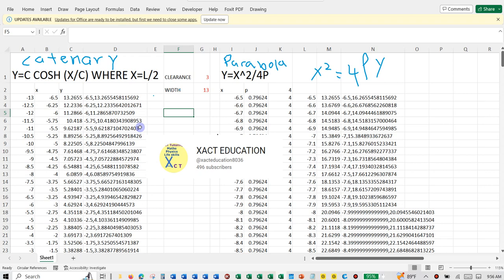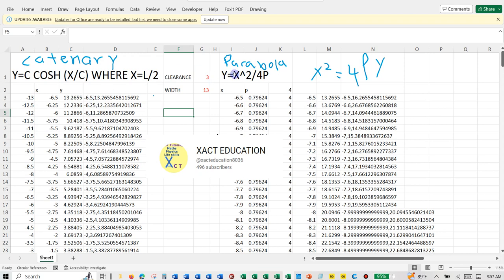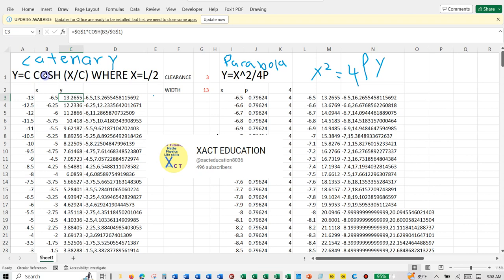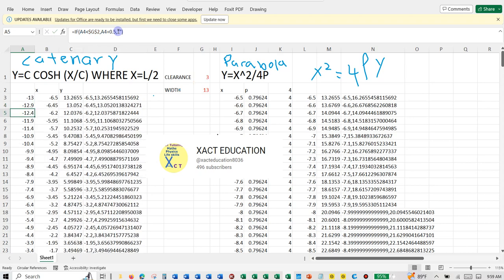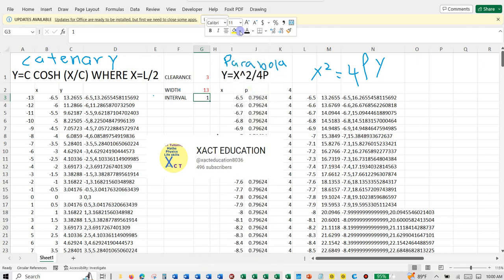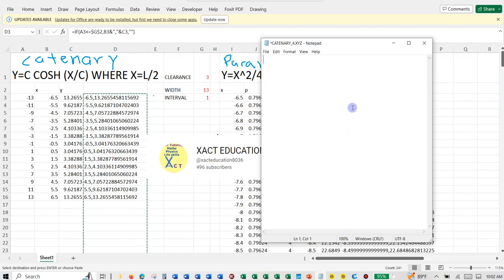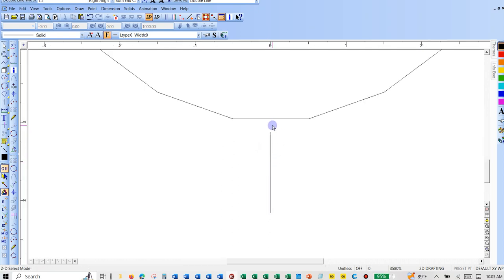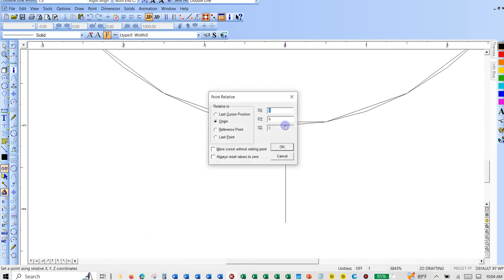CATENARY IN EXCEL TO CAD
DRAW A SIMPLE CATENARY IN CAD